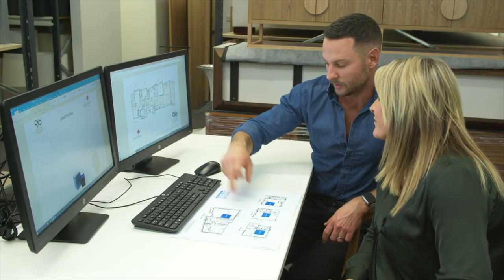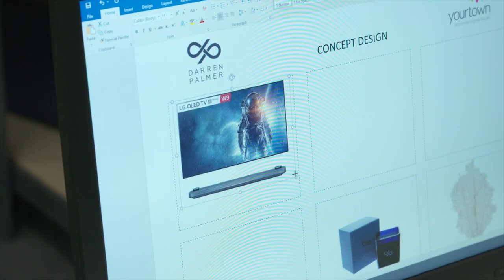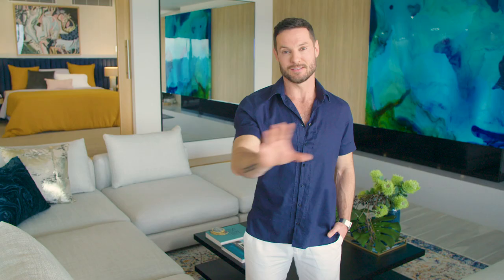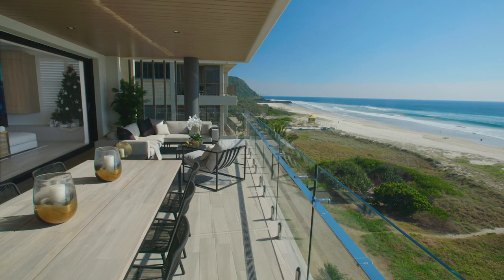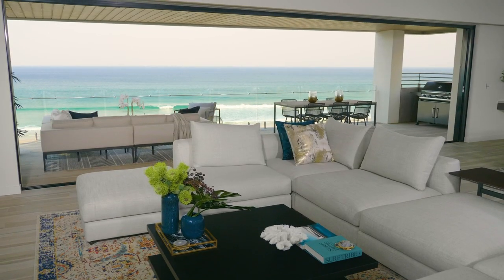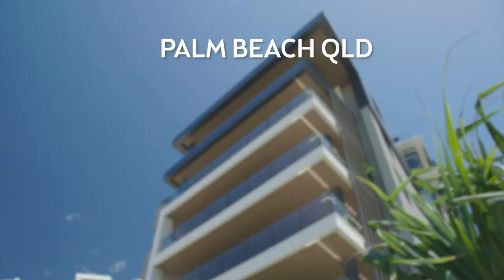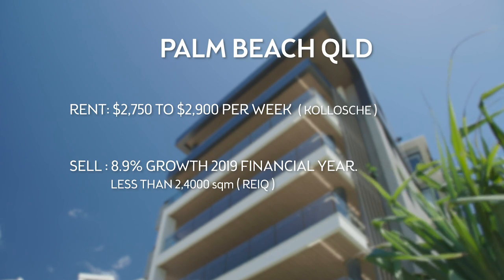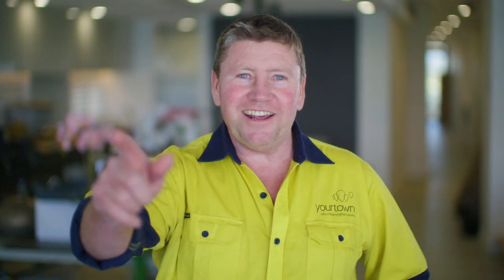Behind The Scenes With Darren Palmer At Our Christmas Prize Home!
Here's your exclusive look behind the scenes at our Christmas Prize Home! Get your tickets for your chance to WIN the home Darren Palmer styled

First Prize is valued at $3.5 Million and tickets are just $15. Our last two Christmas Prize Home Draws SOLD OUT so don't miss your chance!

Closes 22 December 5pm (AEST) | Drawn 23 December 2pm (AEST)